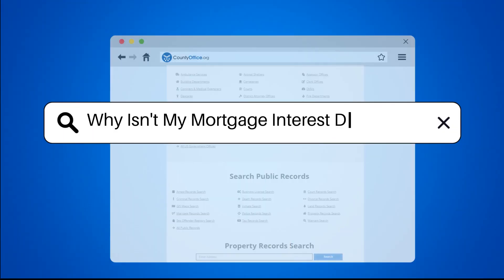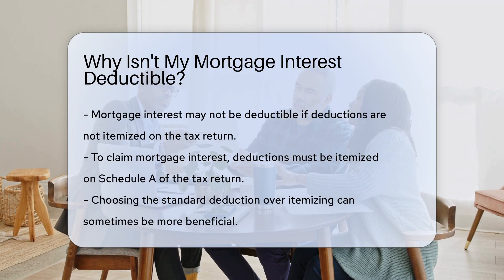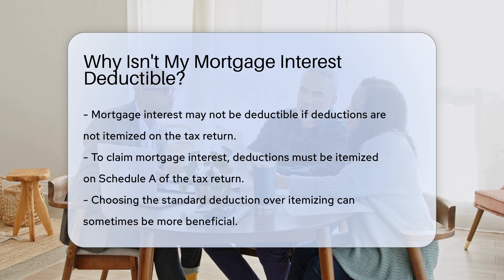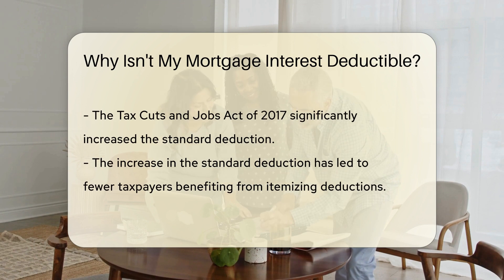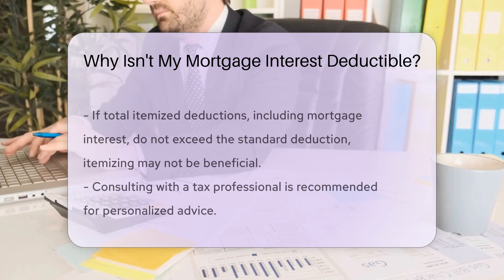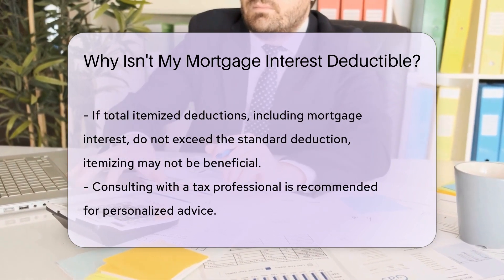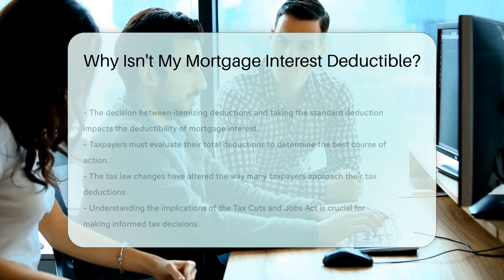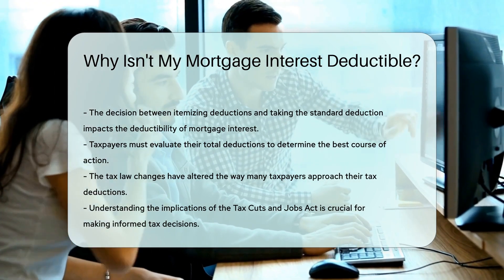Why Isn't My Mortgage Interest Deductible? - CountyOffice.org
Why Isn't My Mortgage Interest Deductible? In this insightful video, we delve into the reasons behind the deductibility of mortgage interest and why it may not be applicable in certain situations. Understanding the nuances of tax deductions related to mortgage interest is crucial for maximizing your tax benefits. The Tax Cuts and Jobs Act of 2017 brought significant changes to the standard deduction, impacting the eligibility to claim mortgage interest deductions. If you are unsure whether to itemize deductions or opt for the standard deduction, this video provides valuable insights to help you make an informed decision. Consulting with a tax professional is recommended for personalized advice tailored to your specific circumstances.